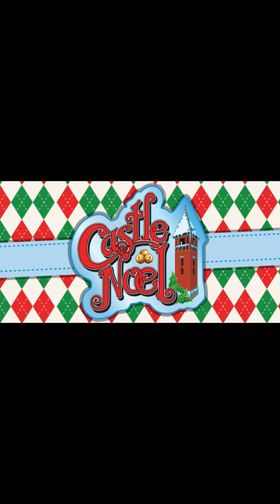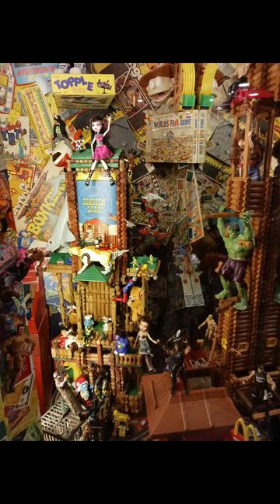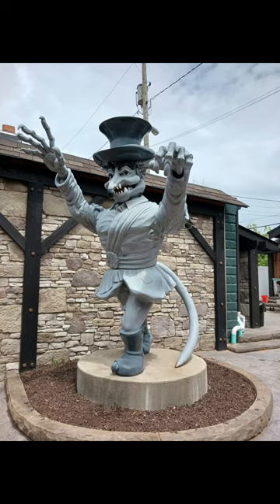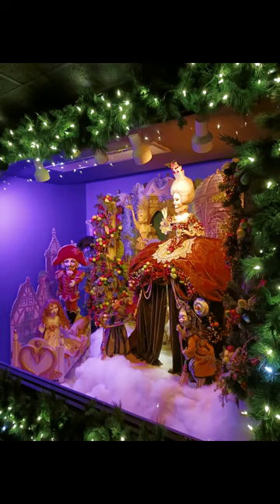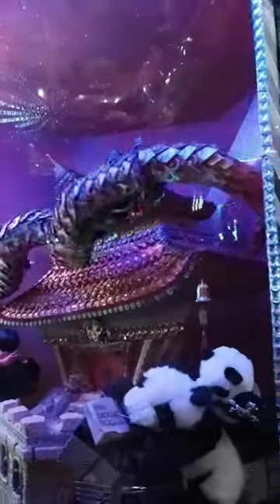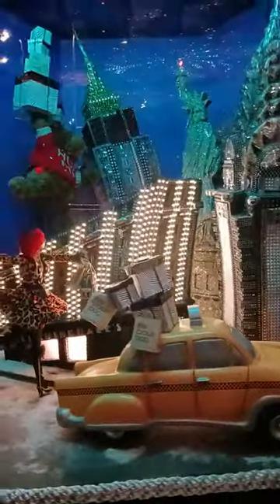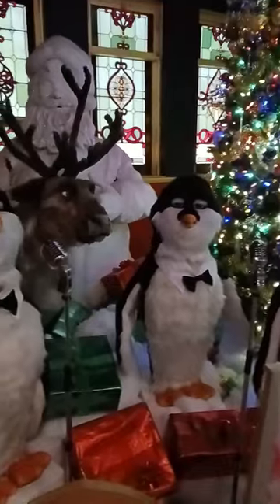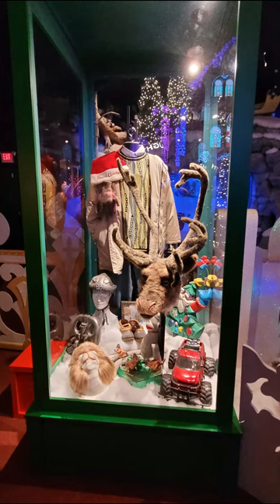TRAVEL TIME MAMA J & SPECTRE MEET UP WITH @GeekMeetsEats AND TOUR CASTLE NOEL MEDINA OHIO